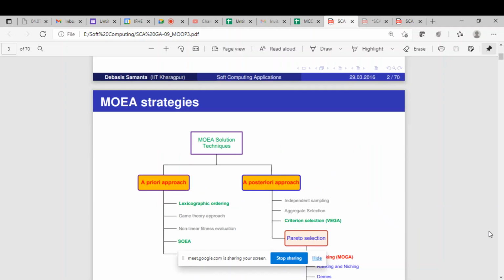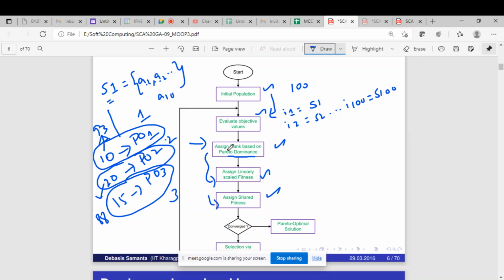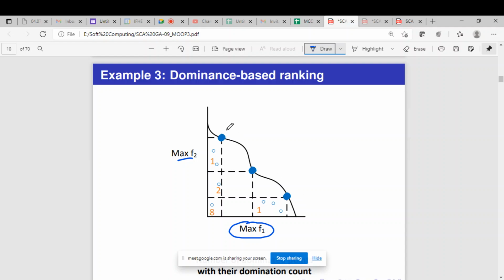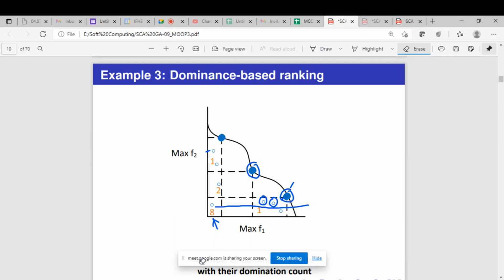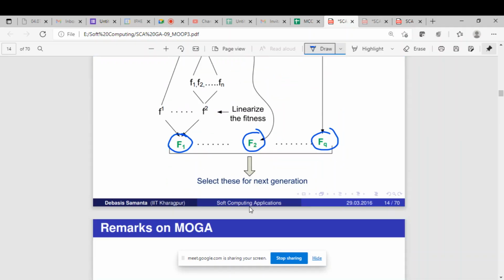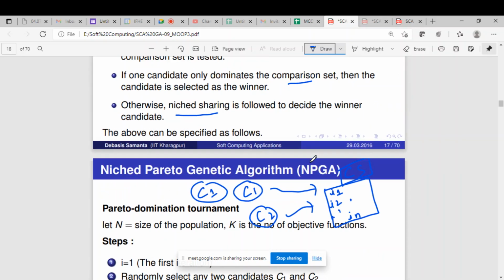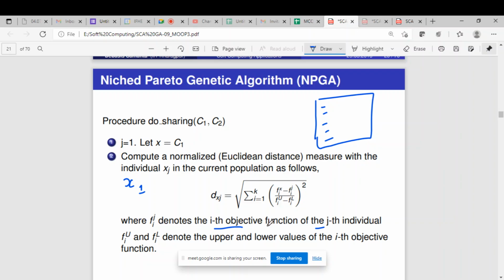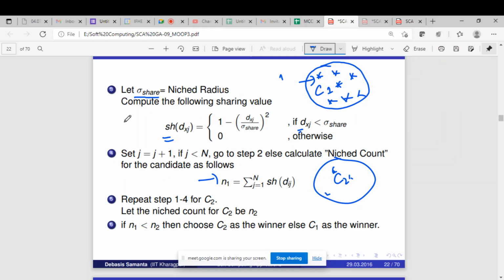SC Lecture 30 and 31